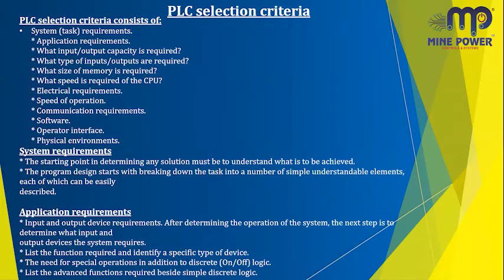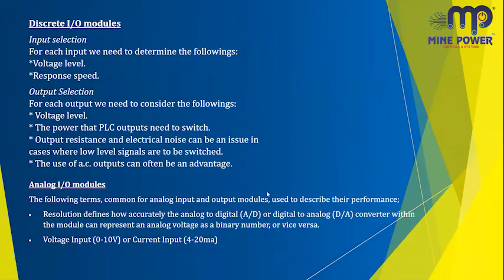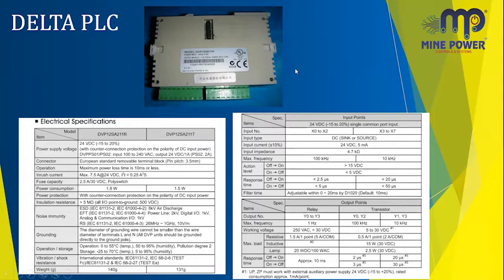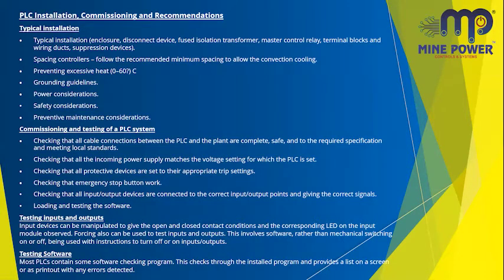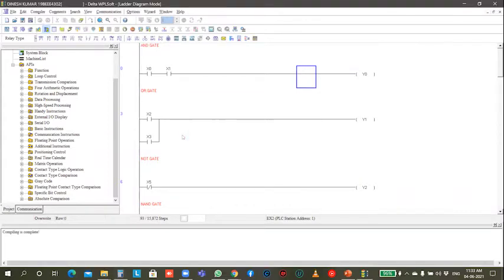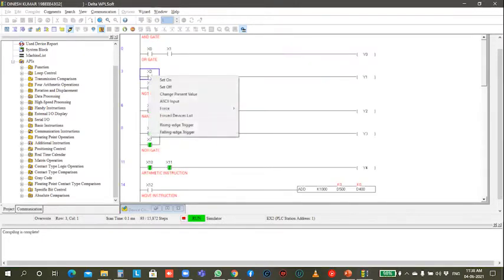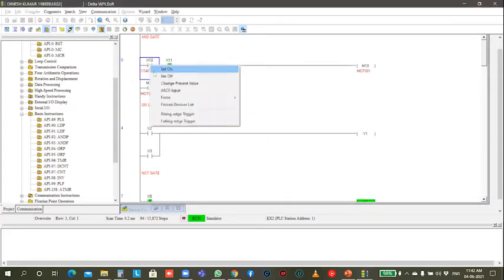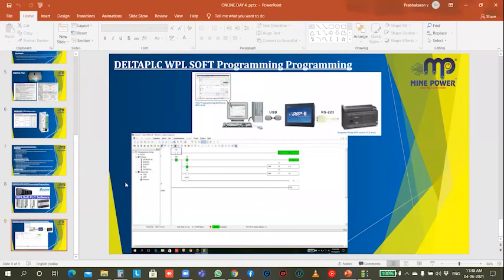How To Select PLC? & WPL SOFT (DELTA) PROGRAMMING